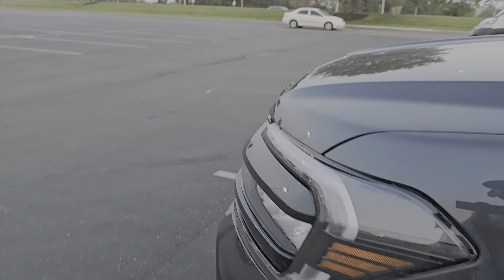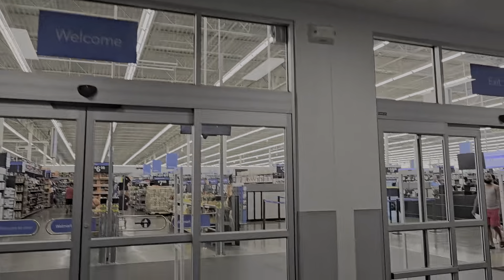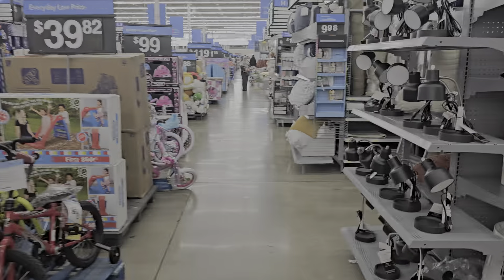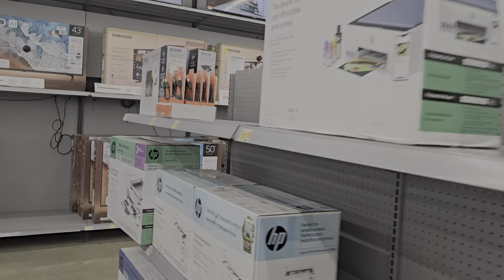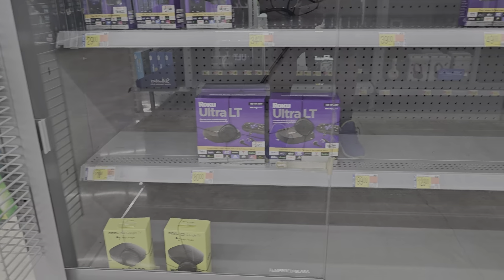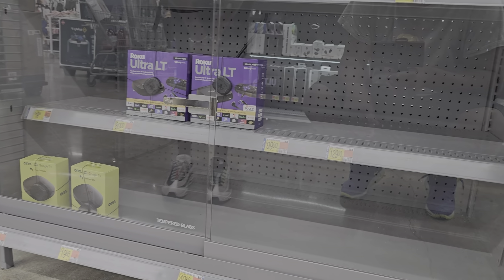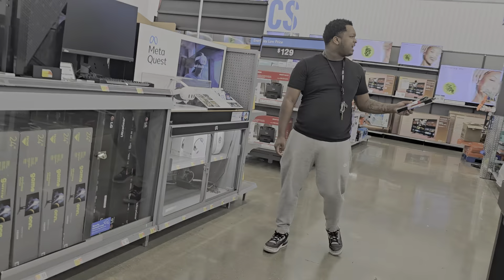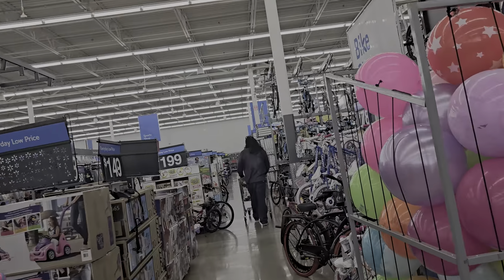Walmart Employee Has No Idea Who Make Onn 4K Streaming Boxes | She Has A Message For My Viewers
Amazon Store:
Superdell-TV Consulting Services: $25/HALF HOUR